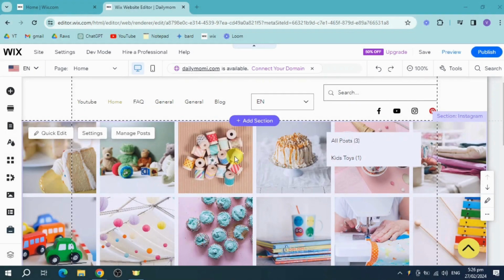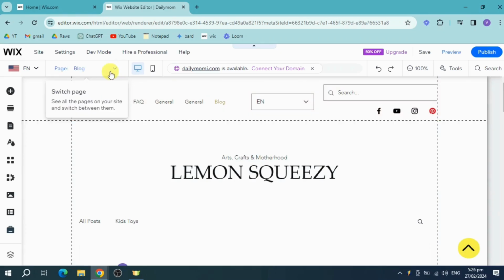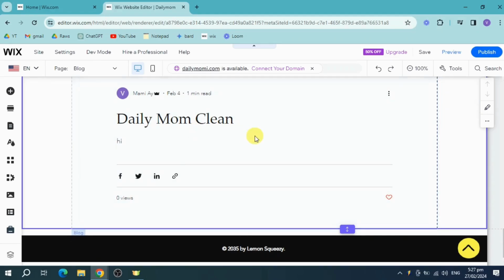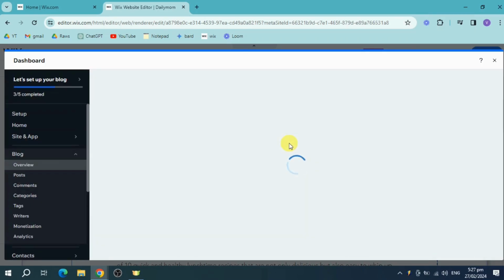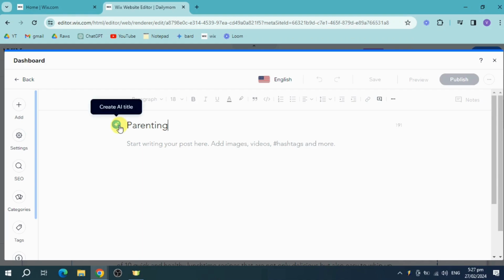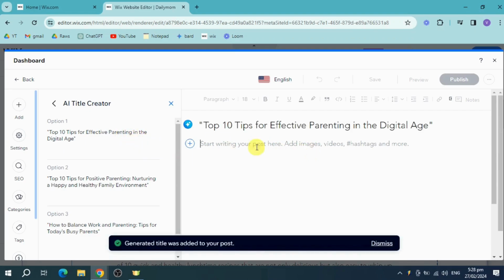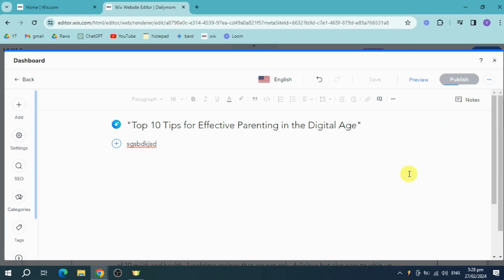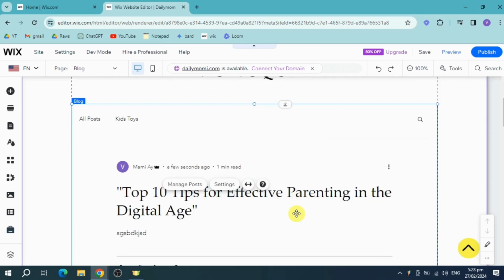How to Add Blog Posts to Page in Wix | Wix Tutorial (2027)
Want to display your blog posts directly on a page in your Wix website? This beginner-friendly tutorial will guide you through the process of adding blog posts to a specific page, helping you showcase your content more effectively. I’ll walk you through the steps to integrate your blog into any page on your site.

In this tutorial, you’ll learn:
How to access and manage your blog in Wix.
Step-by-step instructions on adding blog posts to a page using Wix’s Blog or Post Feed widgets.
Tips for customizing the layout and design of your blog section to match your website.

Enhance your website’s content—follow these steps to add blog posts to any page in Wix, and keep your visitors engaged with your latest updates!

Chapters:
00:00:00 Introduction
00:00:10 Manage Blog Posts
00:00:50 Add a Blog Post
00:01:14 Create a Post with AI
00:01:43 Writing and Publishing Your Blog
00:02:07 Manage and View New Posts